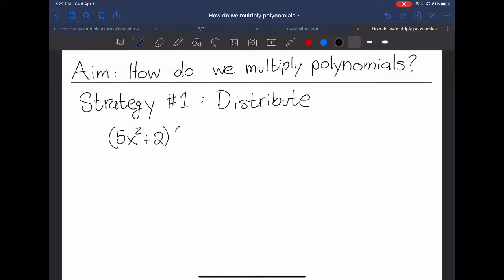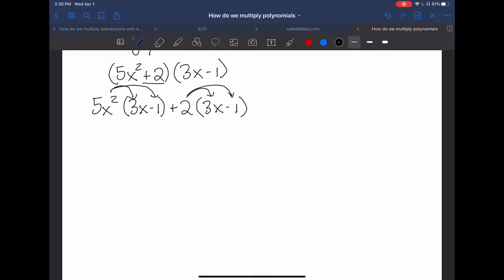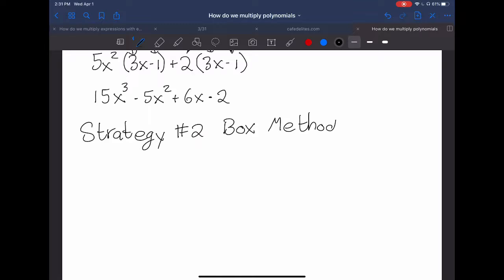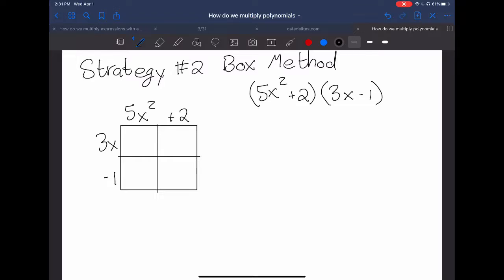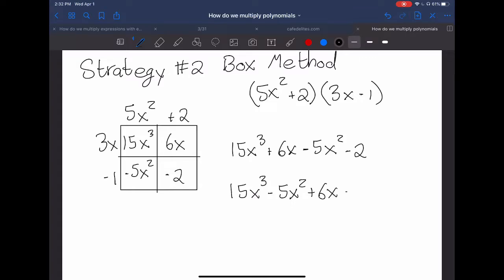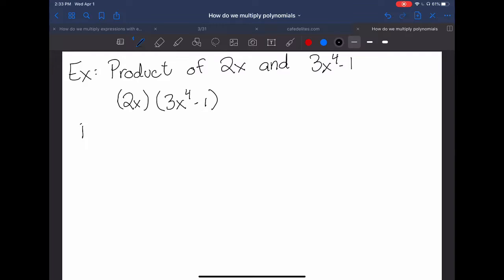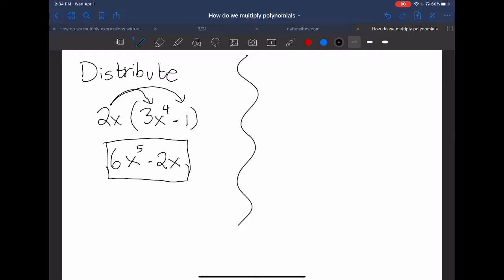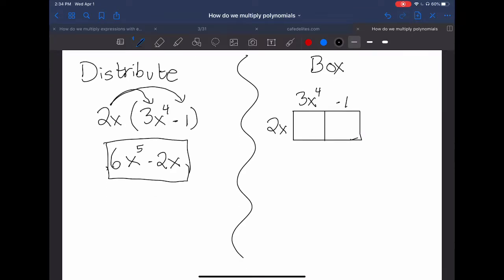How do we multiply polynomials?